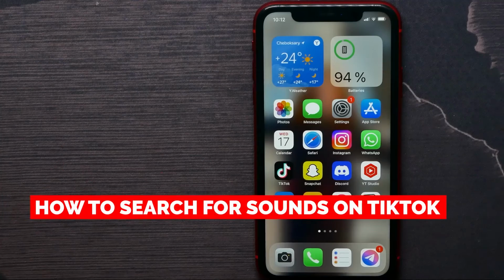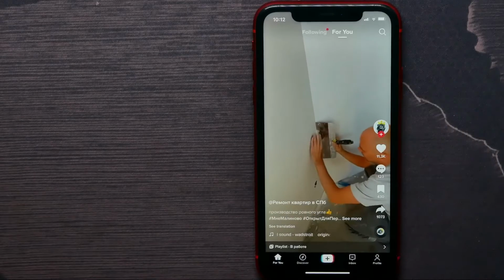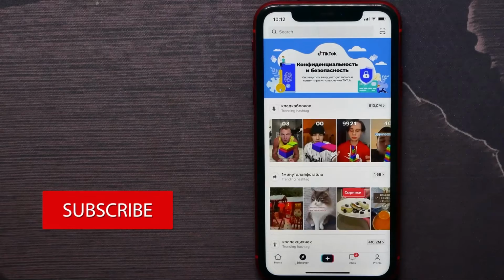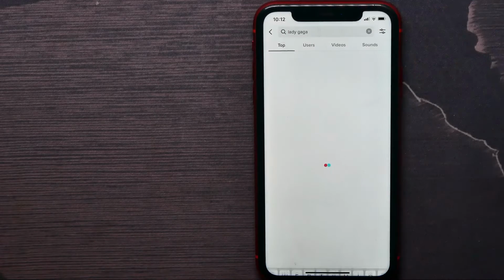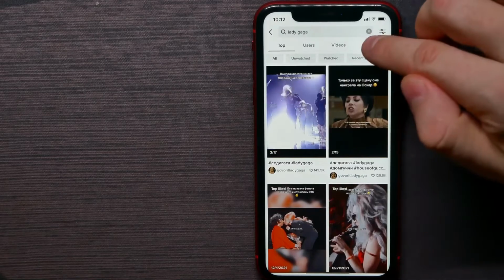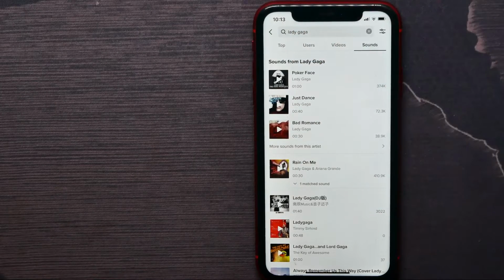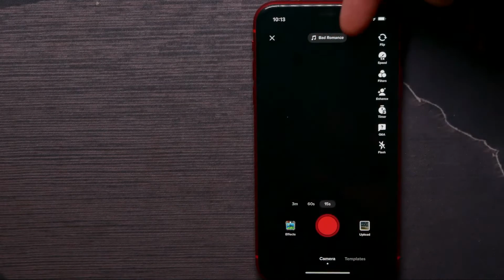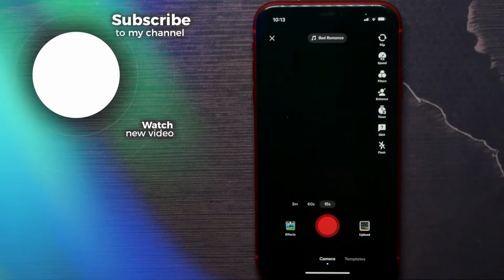How To Search For Sounds On TikTok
In this video i show simple way How To Search For Sounds On TikTok